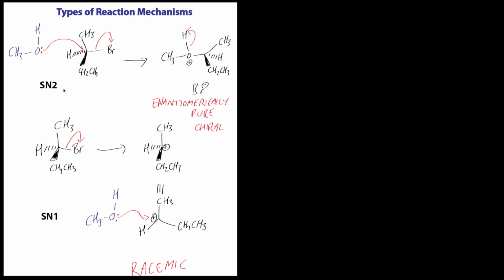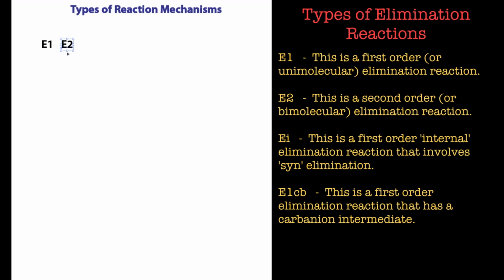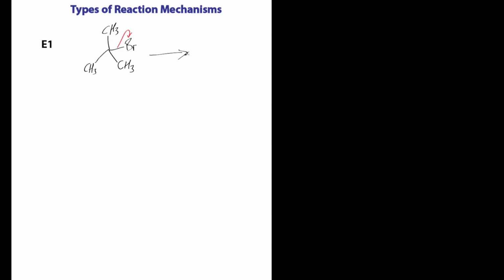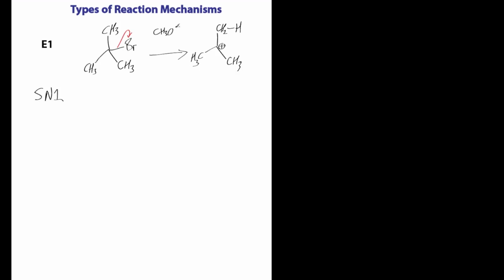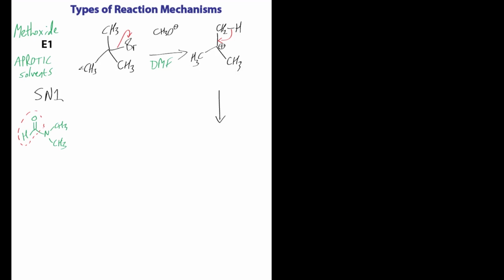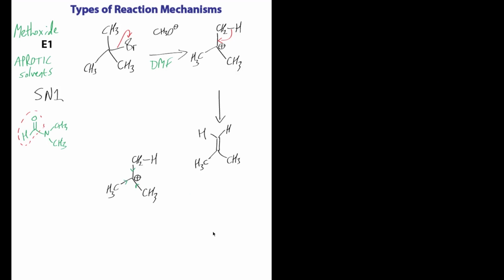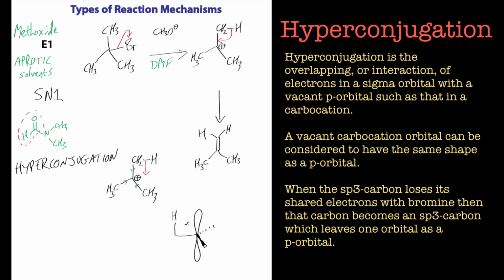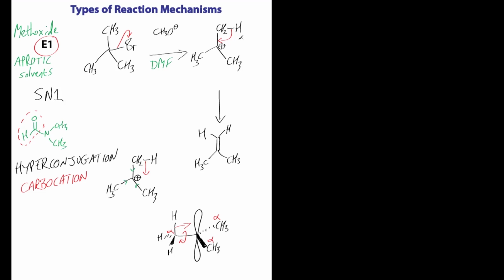An introduction to elimination reaction mechanisms Part 1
In this tutorial we look at the E1 elimination and the competition it has with the SN1 substitution reaction.  During the course of the tutorial we see how hyperconjugation plays a part in stabilising the cationic intermediate.  This is a multi-part tutorial.  The following parts cover the E2, Ei and E1cb elimination mechanisms giving examples of where they are found in organic synthesis.